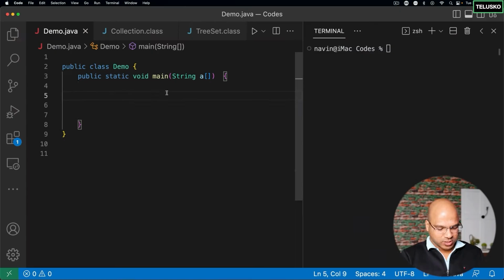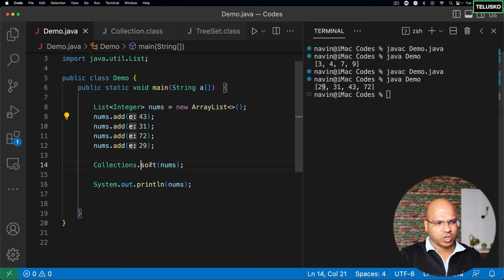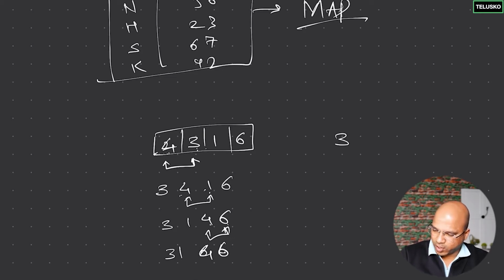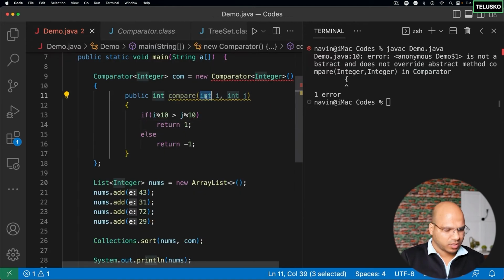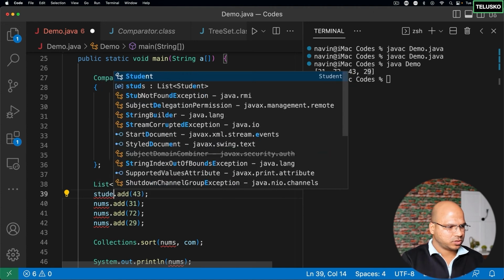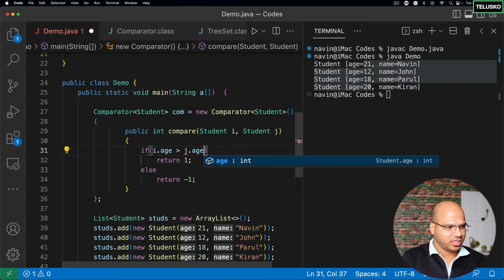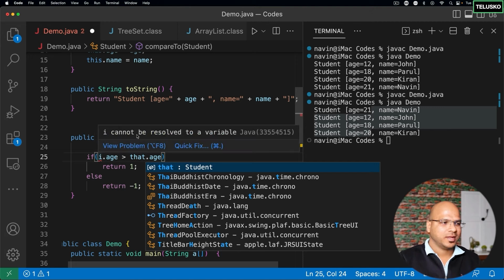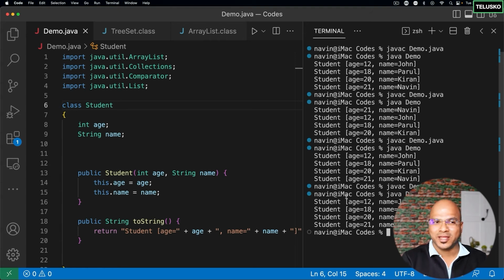#95 Comparator vs Comparable in Java